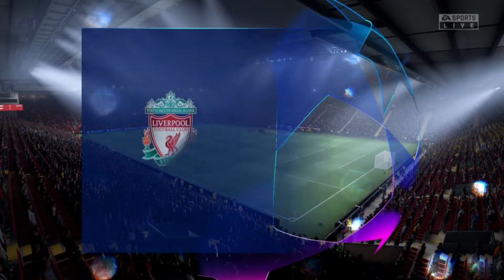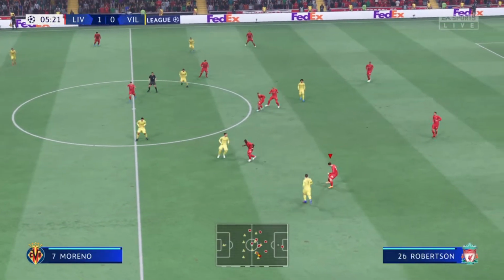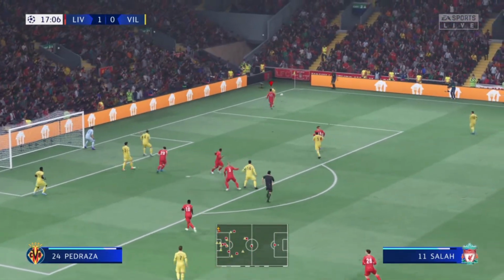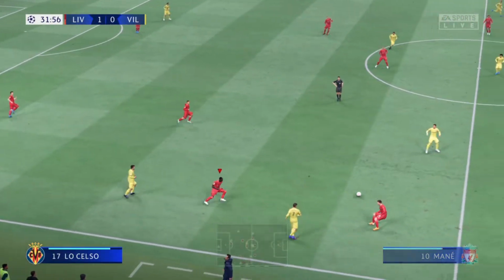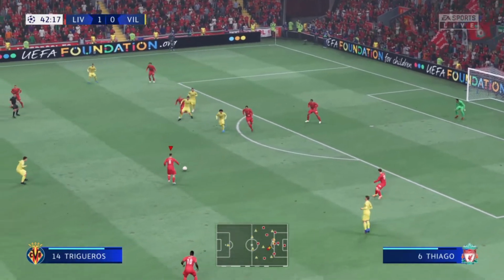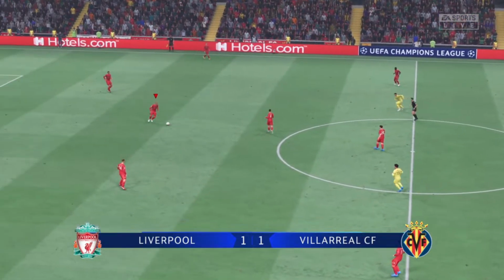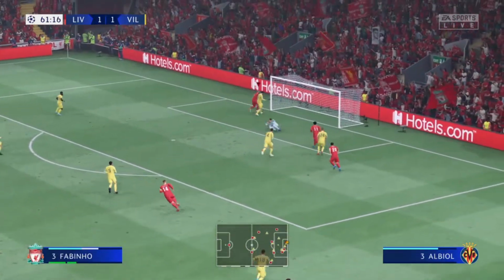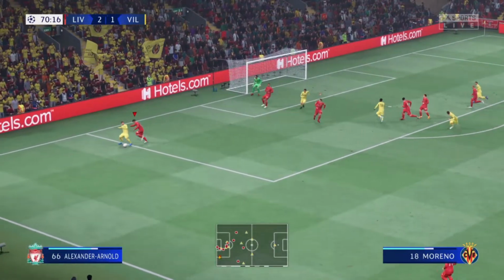FIFA 22 - Liverpool FC vs Villarreal CF - UEFA Champions League - Semi Final - 1st Leg - Full Match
FIFA 22 UEFA Champions League Match Gameplay
Liverpool FC vs Villarreal CF - UEFA Champions League - Semi Final
1st Leg - Full Match